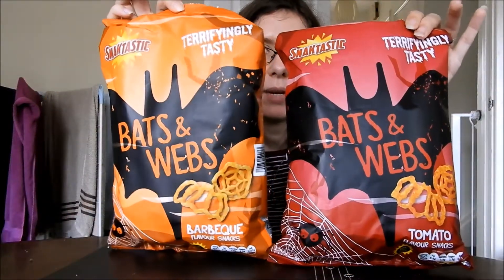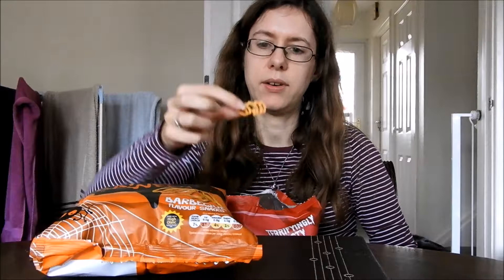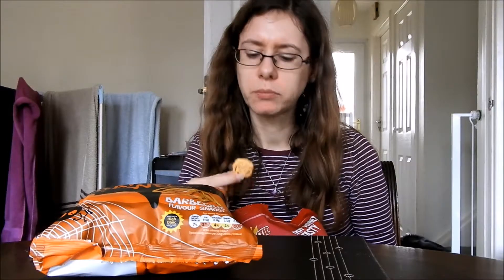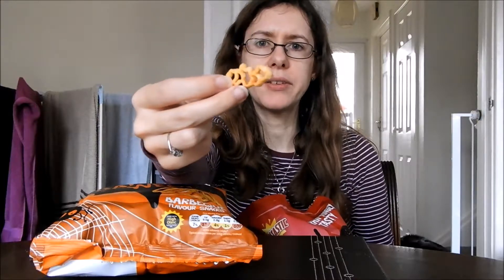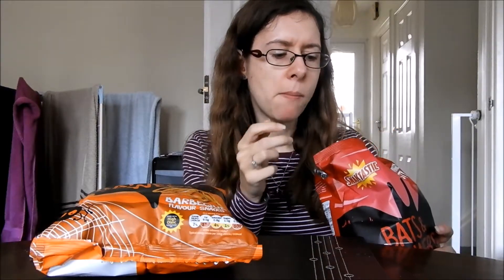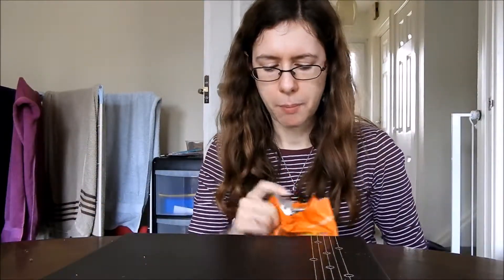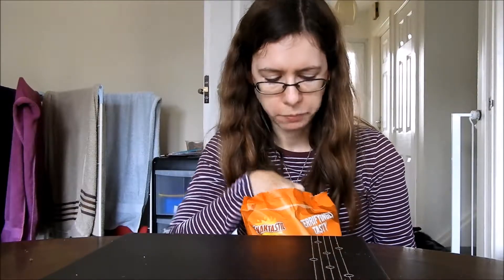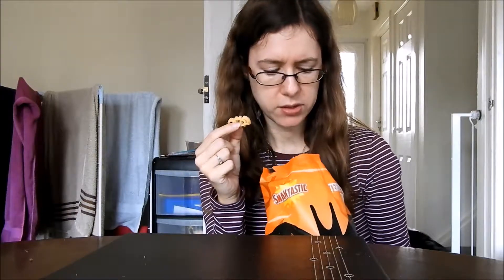Lidl Halloween snacks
I tried these wheat free and vegetarian Halloween snacks from Lidl (only 99p each), they are very addictive! At the end of the video I declare that the BBQ ones are my favourites but by lunchtime tomato was winning!